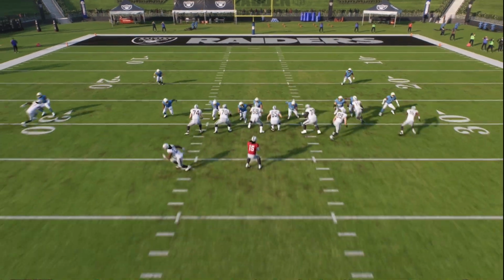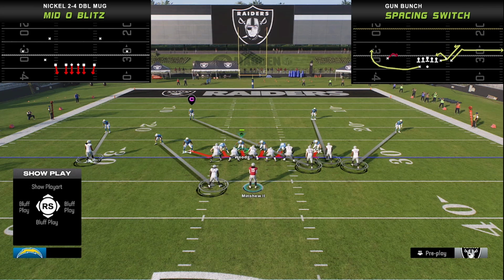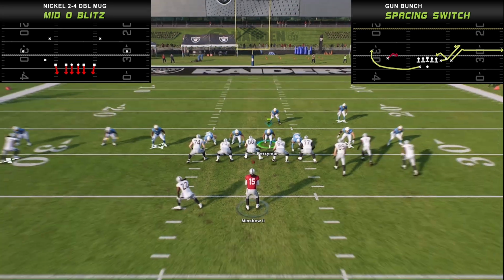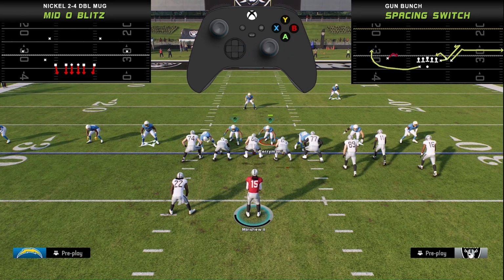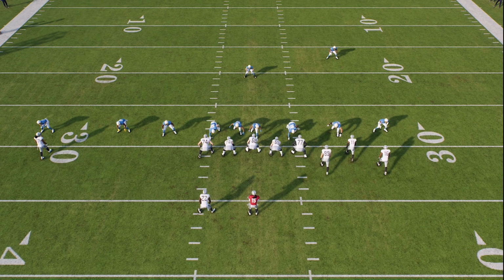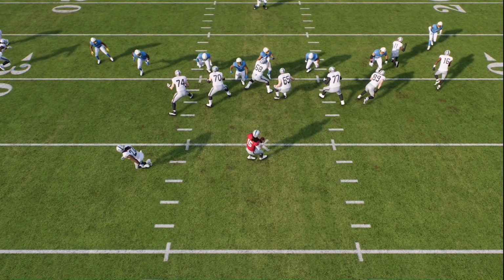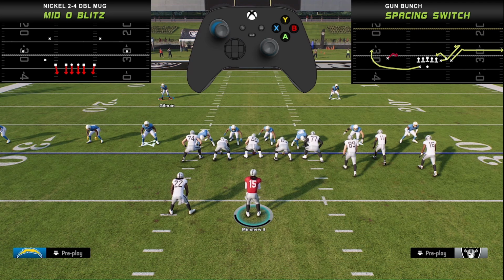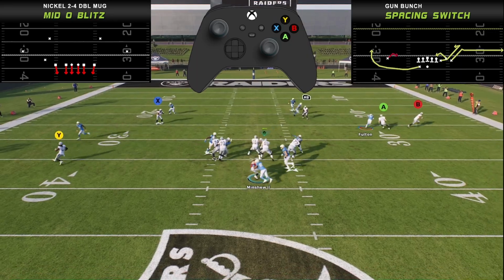Effective Blitz Setup in Madden 25: Nickel 2-4 Double Mug Mid Zero Blitz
Hey Madden fans! In today’s video, I’m breaking down an Effective Blitz Setup in Madden 25: Nickel 2-4 Double Mug Mid Zero Blitz. If you’re looking to bring consistent A-gap pressure and disrupt your opponent’s passing game, this is the setup you need to master.

We’re going to be using the Chargers' playbook for this demonstration, but don’t worry—this setup is available in several playbooks. The play we’re focusing on is the Nickel 2-4 Double Mug Mid Zero Blitz, which is perfect for bringing pressure from both the A-gap and the outside on the right side of the offensive line.

Before we dive into the setup, let’s discuss a few coaching adjustments that are crucial for this blitz to work effectively. First, make sure to turn off Auto Flip Defensive Play Call. This will ensure that your defense lines up the way you want it every time. Next, set your Auto Alignment to Base. This adjustment helps maintain the integrity of your defense and positions your players correctly before the snap. Depending on your personal style, you might want to tweak these settings, but for this video, we’re going to stick with Base.

Now, let's move on to the personnel. For this particular setup, I’m making just one substitution: I’m swapping out a linebacker for a safety, who has a 92 speed rating, to play as the right inside linebacker. Speed is critical here because you want someone who can get to the quarterback quickly. Of course, feel free to make additional substitutions based on your team's strengths and weaknesses.

When running this blitz, the most important thing is to manage your pass rush and coverage assignments effectively. I’ve already mentioned setting the Baseline, which helps position your players against different offensive formations, like the gun bunch. Pay attention to your free safety and outside cornerbacks. Against bunch formations, you might need to manually move them closer to their assignments to prevent any quick passes from breaking your defense.

Now, let’s get into the blitz setup itself. The key to making this blitz work is controlling the right inside linebacker. Before the snap, slide him over to the line of scrimmage, and make sure he’s lined up head-to-head with the center. This positioning is vital because it occupies the center and creates a free lane for your safety to blitz through the A-gap. When the ball is snapped, continue to hold down on the left stick, and once your linebacker engages the center, release the stick and let him drop back into coverage. This allows your safety to shoot through the gap and pressure the quarterback.

One of the strengths of this blitz is that it forces the quarterback to make a quick decision, often leading to rushed throws or sacks. The outside linebacker will also bring pressure from the right side, making it difficult for the quarterback to escape the pocket. Just remember, this is a high-risk, high-reward defense. You’re leaving your secondary in man coverage, so make sure your defensive backs are up to the challenge.

If the offense adjusts or you’re facing a different formation, you can tweak the setup slightly. For example, if the initial setup isn’t generating the pressure you need, try moving the linebacker or safety slightly to see if that helps. Lab this blitz against different formations to understand its strengths and weaknesses fully.

In conclusion, the Nickel 2-4 Double Mug Mid Zero Blitz is a fantastic tool to add to your defensive arsenal in Madden 25. It’s versatile, effective, and, when executed correctly, can be a game-changer. Give it a try in your next game, and let me know how it works for you in the comments!

𝗣𝗹𝗮𝘆𝗯𝗼𝗼𝗸𝘀 𝗙𝗼𝘂𝗻𝗱 𝗜𝗻:
3-4
Bills
Broncos
Buccaneers
Cardinals
Chargers
Commanders
Cowboys
Dolphins
Eagles
Falcons
Giants
Lions
Panthers
Patriots
Raiders
Rams
Ravens
Seahawks
Steelers
Titans
Vikings

For more Madden Tips, Madden 25 Tips, Madden Strategies, Madden Strategy, Madden Formations, Madden Plays, and Madden News, please visit on the web

00:00 Intro
00:22 Play Diagram and Playbooks
00:36 Coach Adjustments
00:58 Substitutions
01:32 Play Breakdown
04:22 Blitz Setup 1
07:02 X's and O's of the Play
10:40 Blitz Setup 2
11:36 Other Adjustments
12:38 Final Thoughts